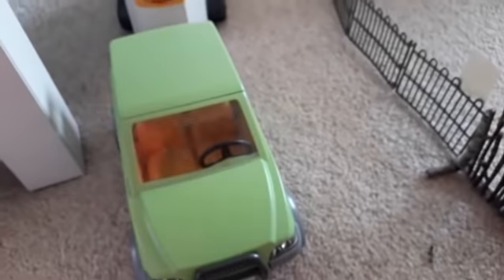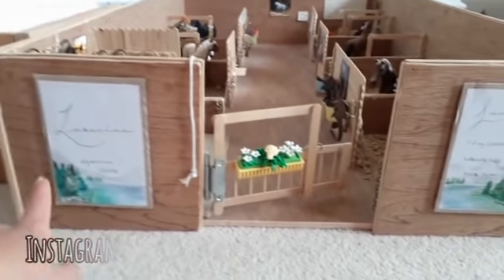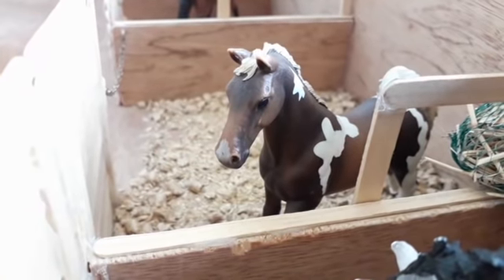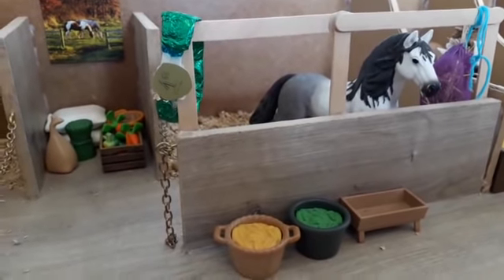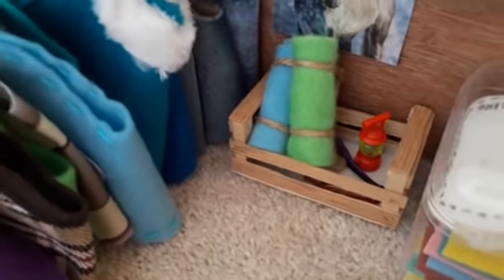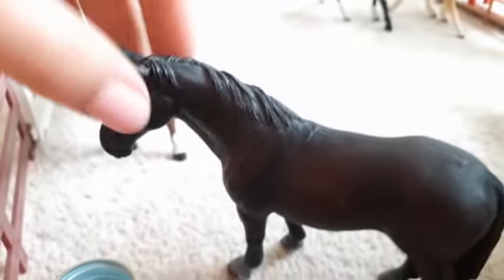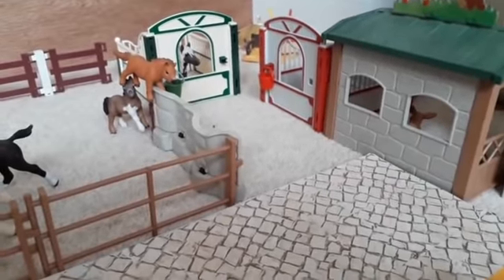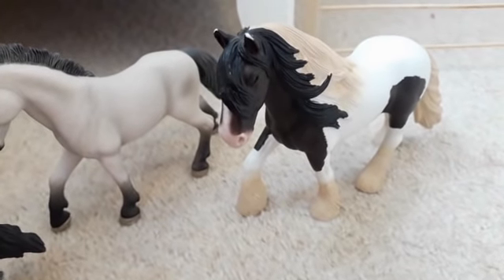July Barn Tour || Schleich Barn Tour || 2020 || Schleich Horses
Here is a brand new Barn Tour for you all to enjoy over the summer! :) ❤🐴☀️

Hope you enjoy the video! xx